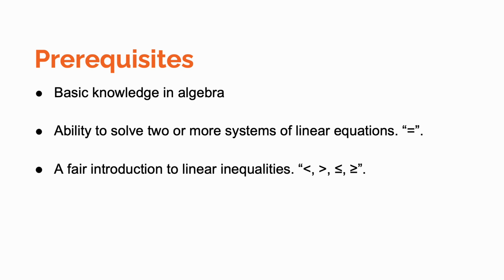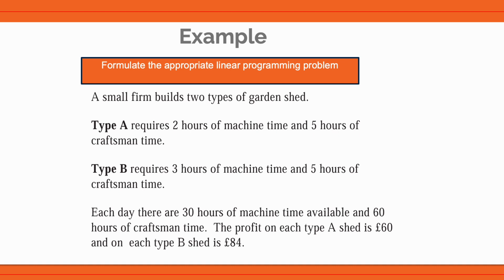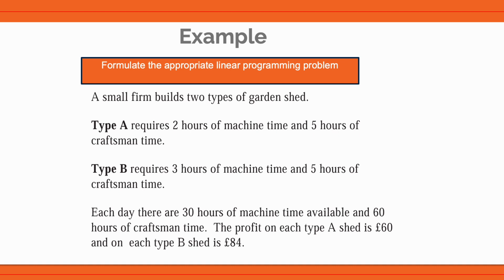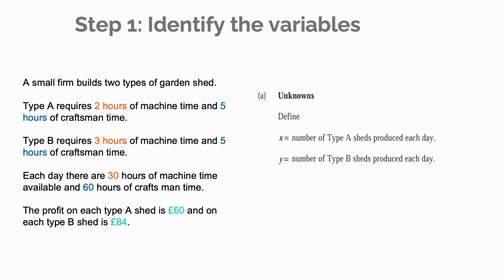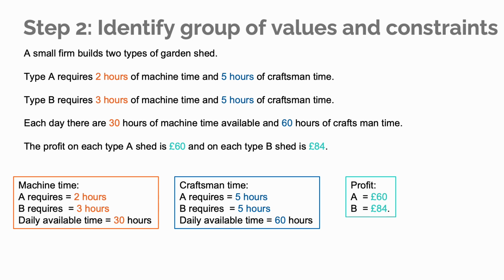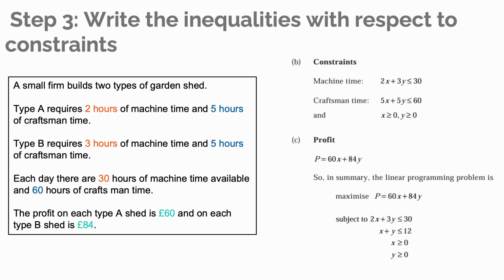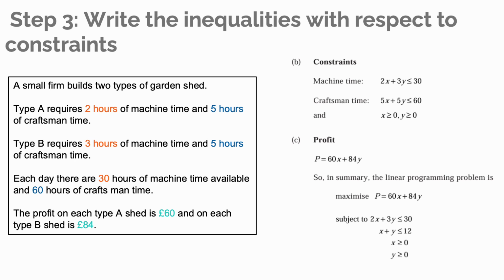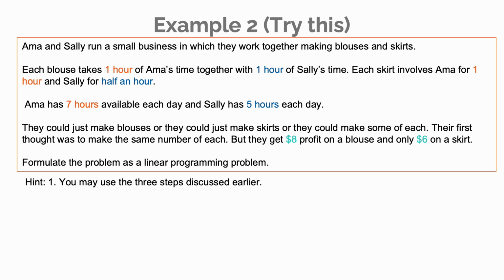How to Formulate Simple Linear Programming Problem by Edward Yalley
In this presentation, I describe how to formulate a simple linear programming problem in 3 steps: (a) Identify the variables; (b) Identify the group of values and constraints; (c) Write the inequalities for the constraints.
The next step is to solve the inequalities, which will be described and demonstrated in another video.